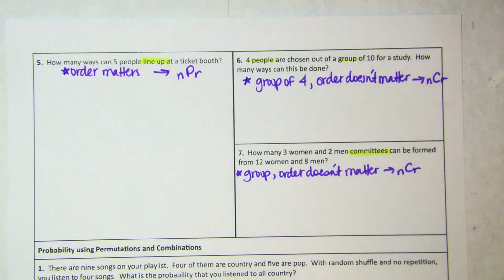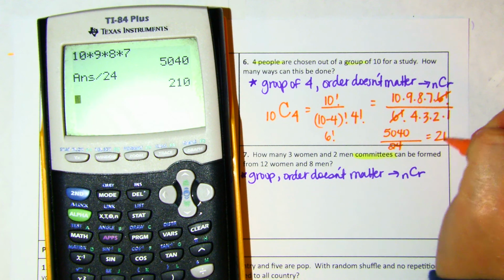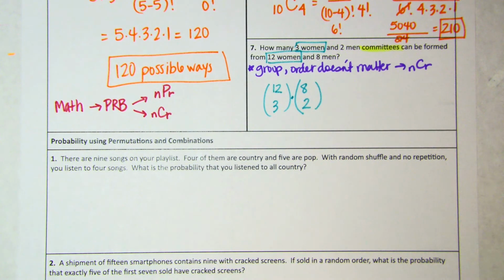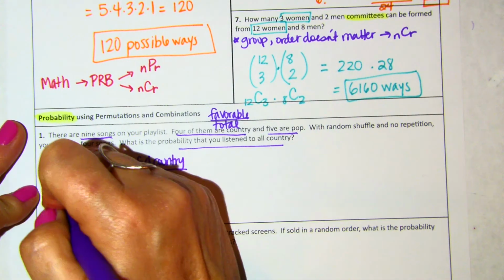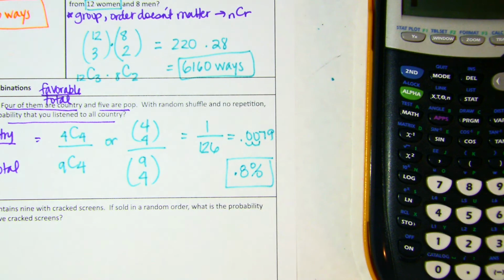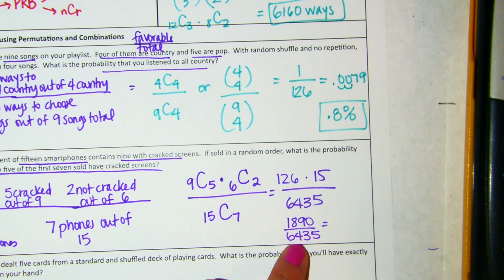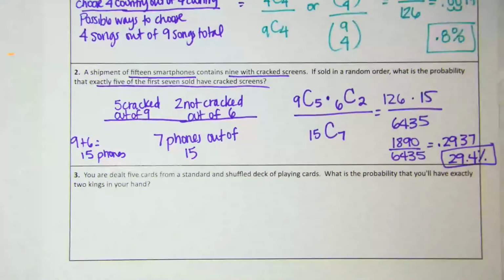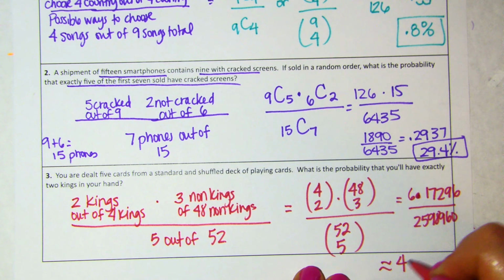Probability Day 2 Notes Back Side